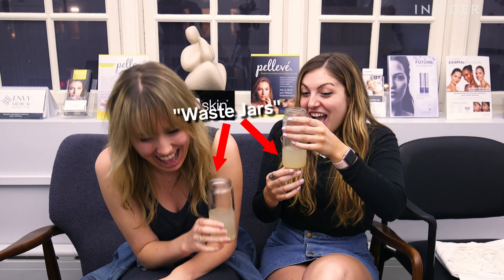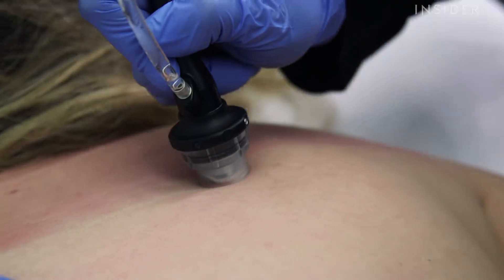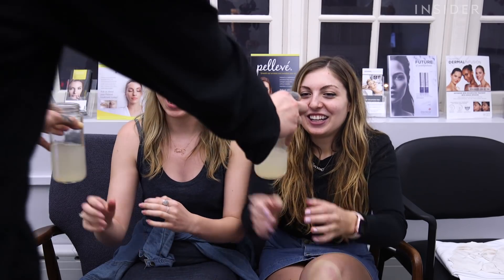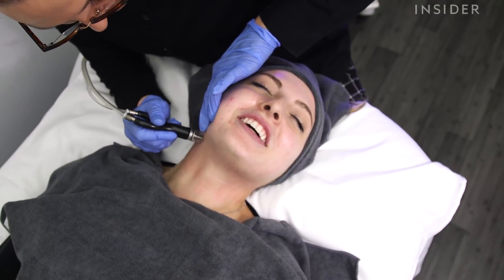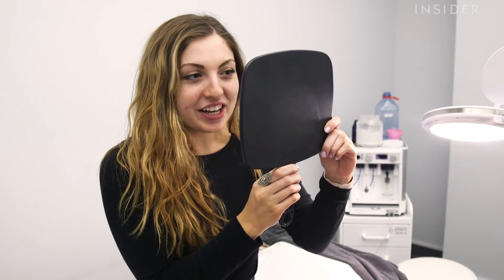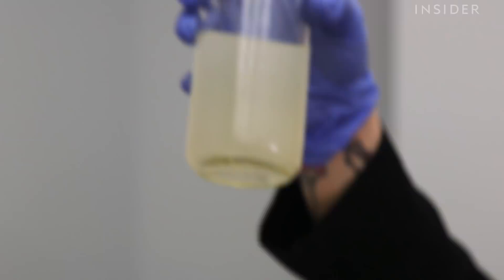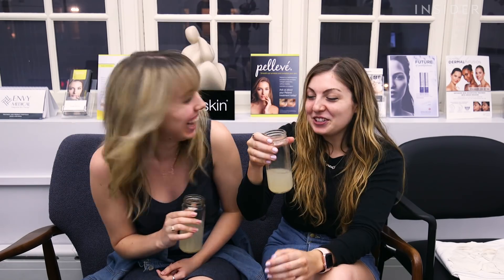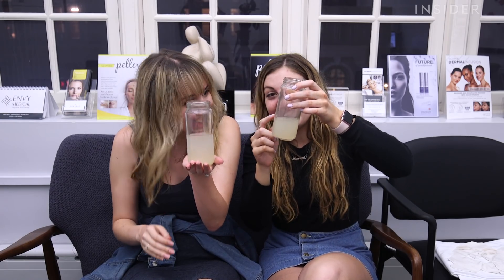We Tried Having Our Impurities Be Sucked Out Of Our Skin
Central Park Beauty in NYC offers a treatment called dermalinfusion that claims it can transform your skin. The process involves exfoliating, extracting, and infusing your choice of rejuvenating serum all at the same time. We decided to let the dermalinfusion machine suck impurities out of our skin to see how it works.

Produced by: Emily Christian